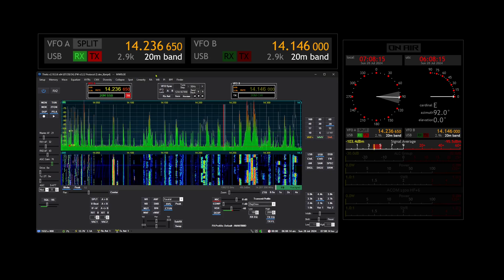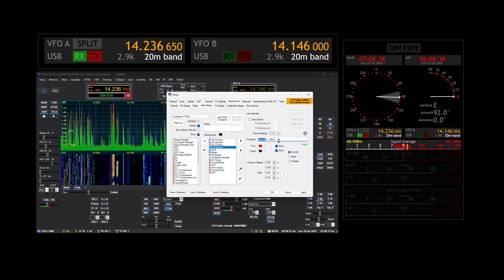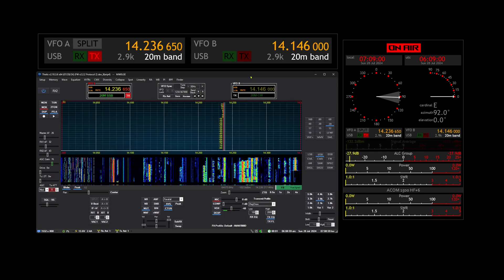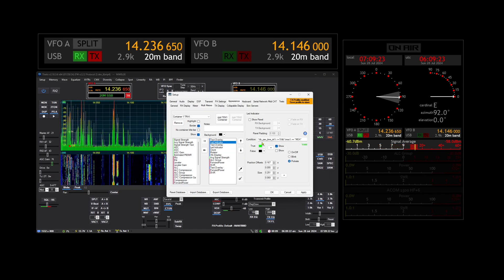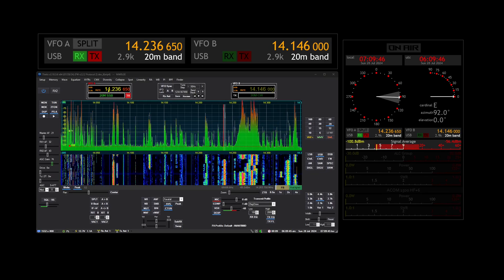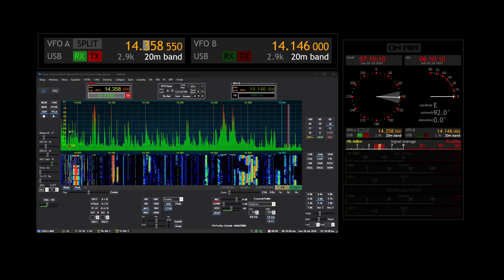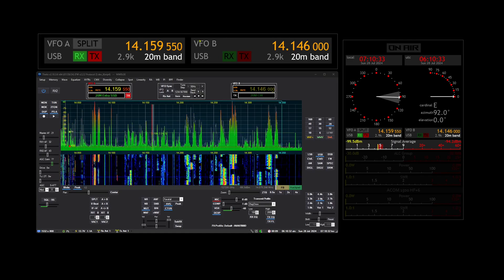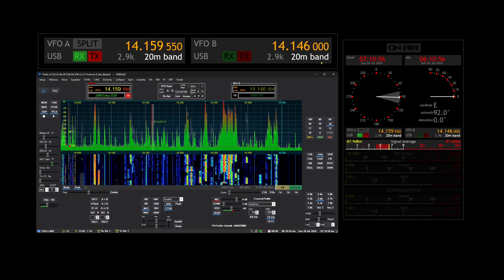Thetis - VFO Control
Shortly we will have multimeter vfo control.